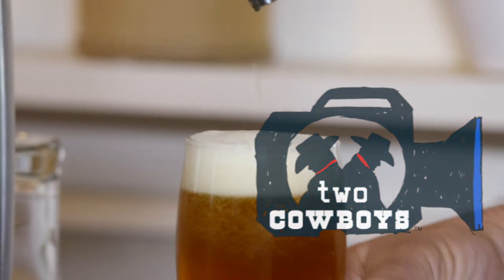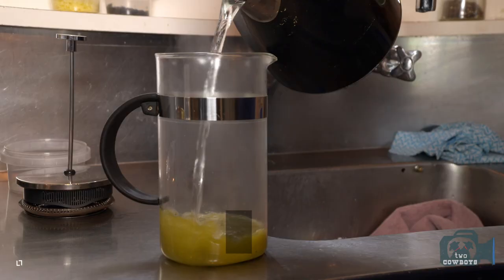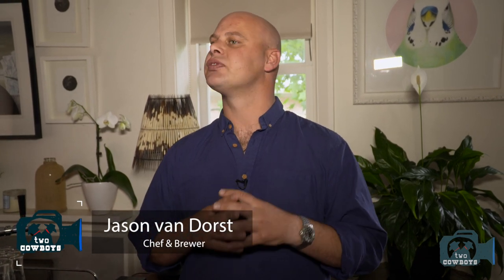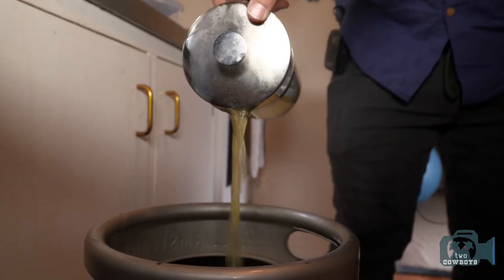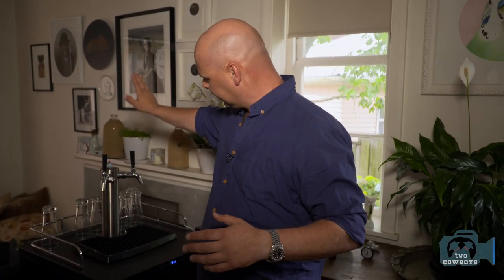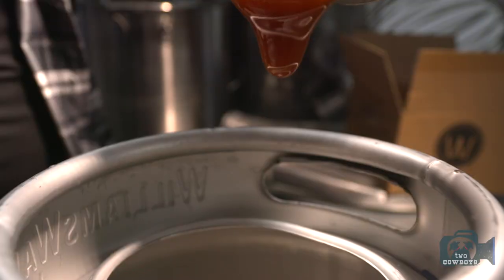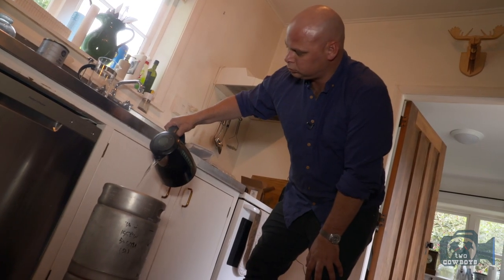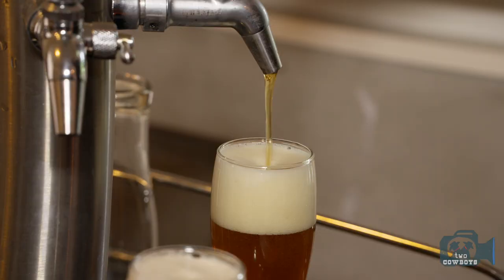Traveling Cowboys: New Zealand Beer Made Perfectly by Jason van Dorst with WilliamsWarn, NZ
This time we are featuring:

WilliamsWarn at Speights in Dunedin

The beer business is complicated. Brewing is even more tricky. You can be a lover of beer and hate everything that comes with the industry. It is tricky not only due to the way it is done but because of the players, grandstanding, dress-ups, technologies, regulations, taxations, ingredients, branding, tariffs and more.

Amongst all this complexity of what should be a relatively simple matter - like baking bread - we are sincerely thankful for someone that can obscure it all, and deliver to us a simple, failure proof way, we too can take charge of our beer.

What we've learned now, thanks to our visit to Speights, is that not only does WilliamsWarn liberate us and our beer by making it simple and easy to make our own beer, it also sends us goodness from home, extracted in a can of malt. What an ingenious way to do it!

Get early access to our premium content here by becoming a patron